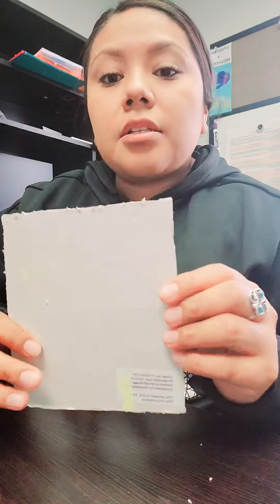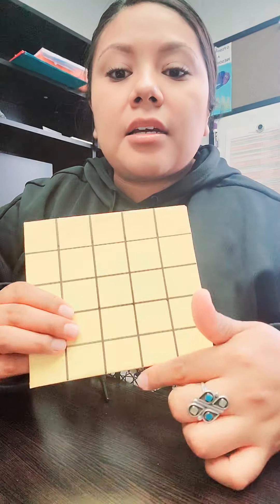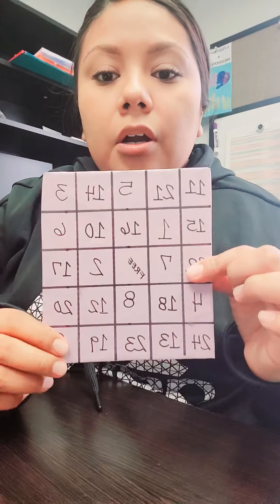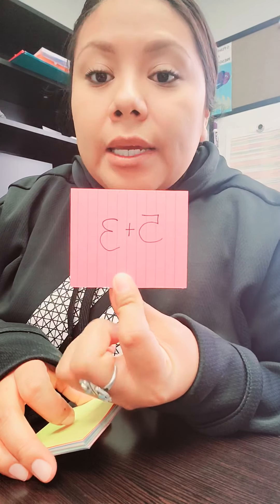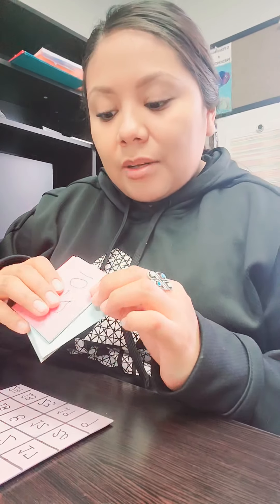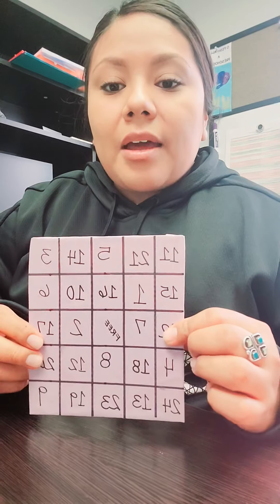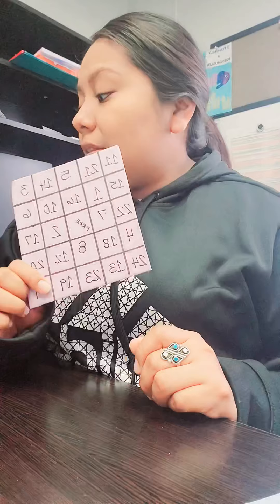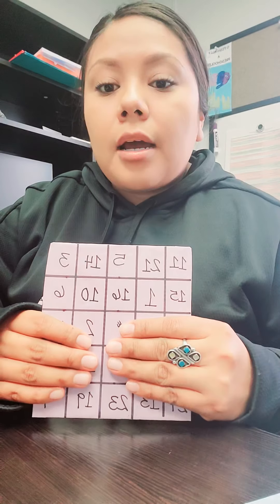Math Bingo for Children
Family Resource Specialist Shalyn Garcia shows us a fun game to assist in your child’s math learning!